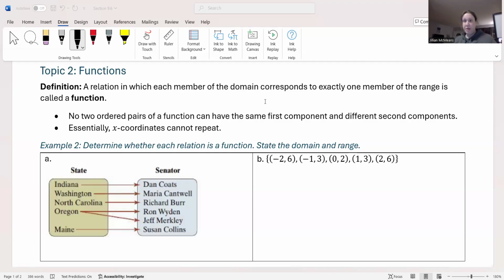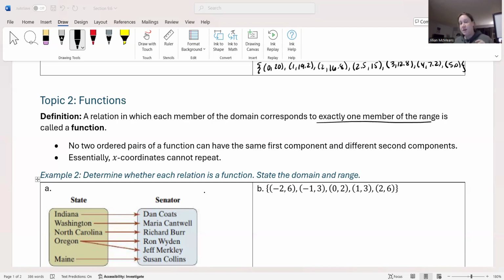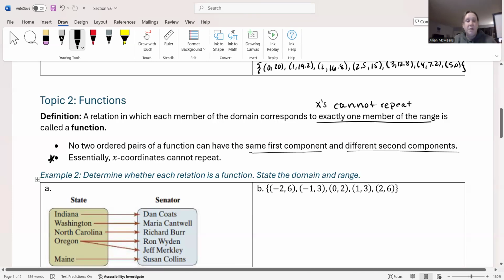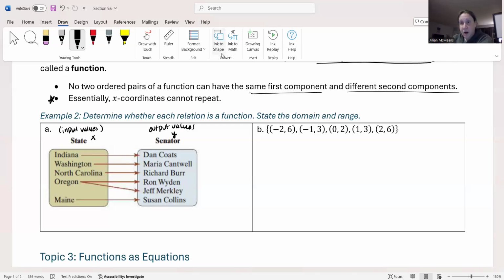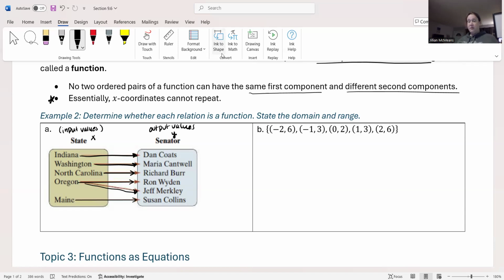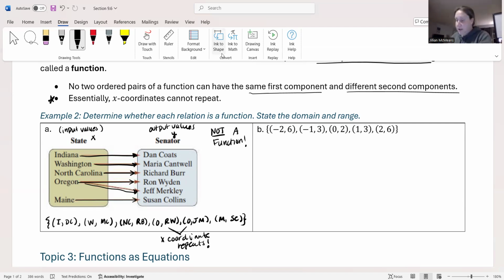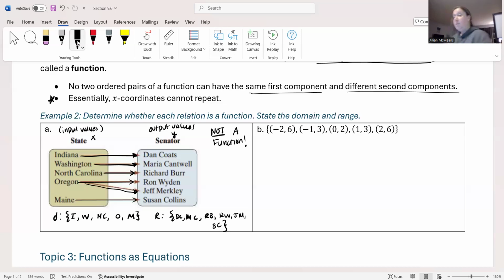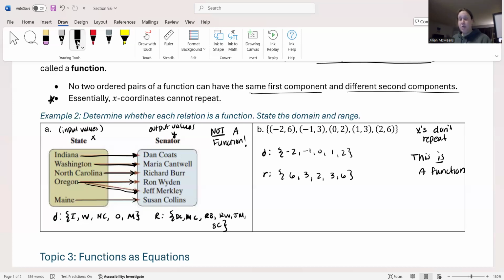M35 Section 9.6 Topic 2